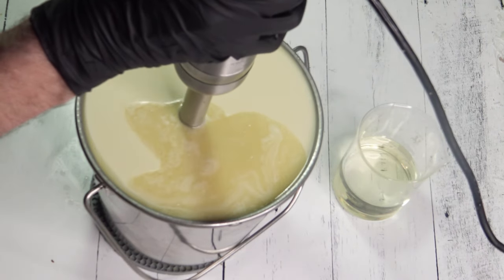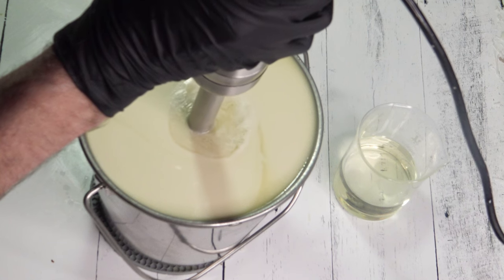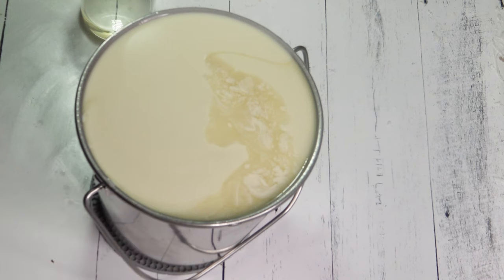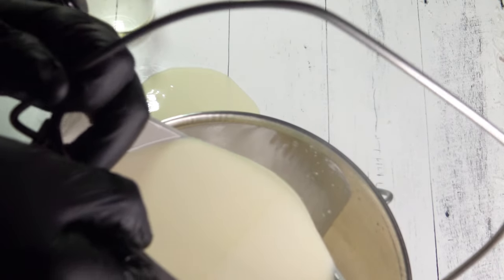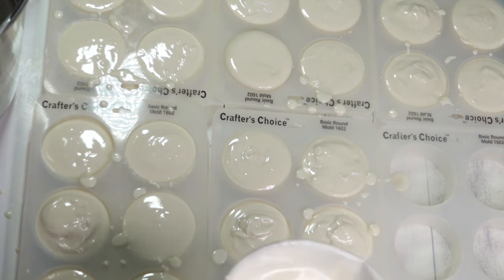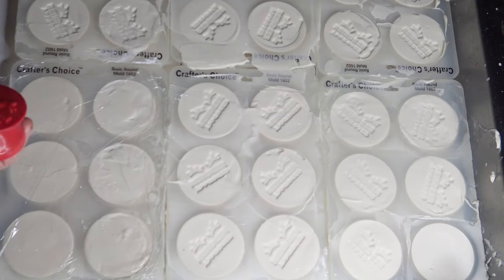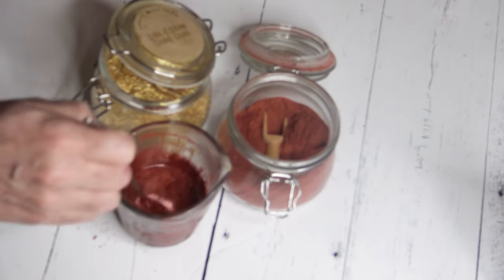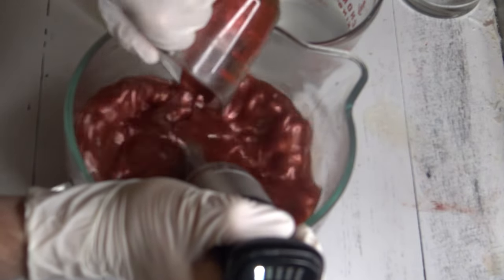Reindeer Milk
I try to make these yearly for the holidays but can't always get the milk from Alaska, but this is a good year, I gave piping a try on these as well.  A bit of 24 carat gold dust and peppermint essential oil make these perfect for the holidays.

Available Late November 2023